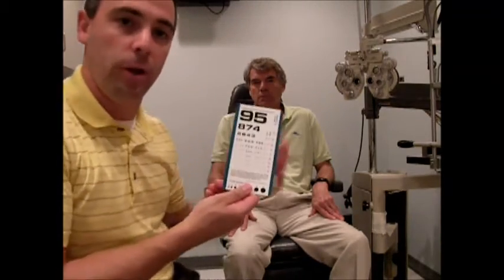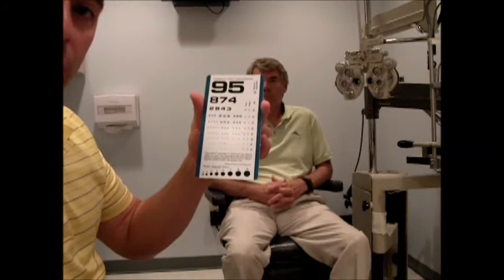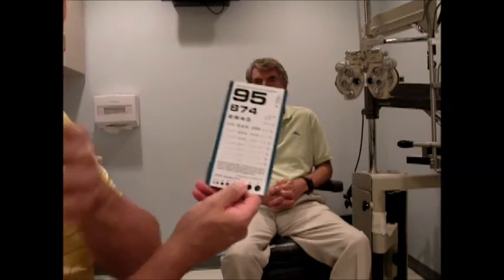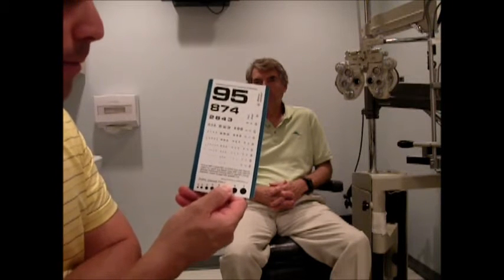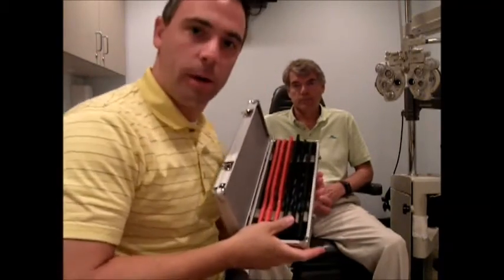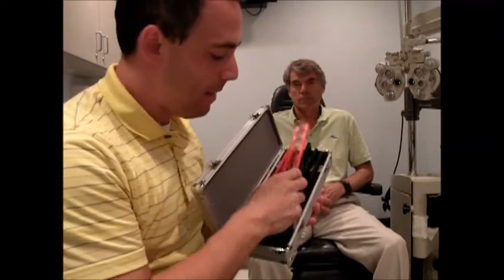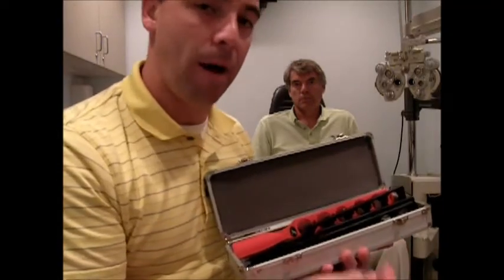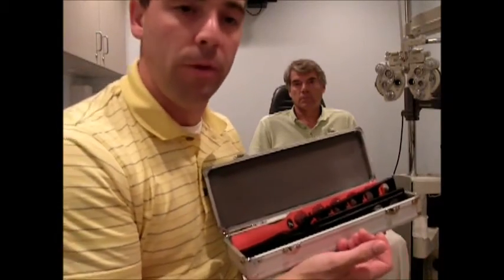Mission Vision - Manual Refraction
A quick how to video on manual refraction